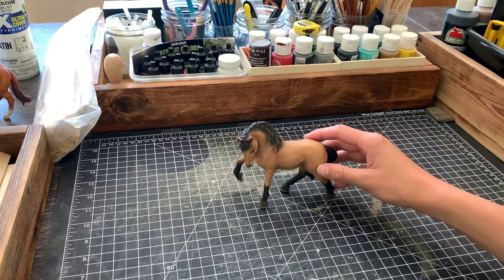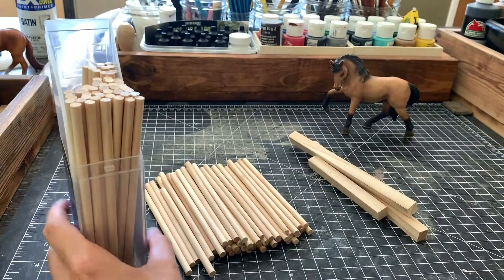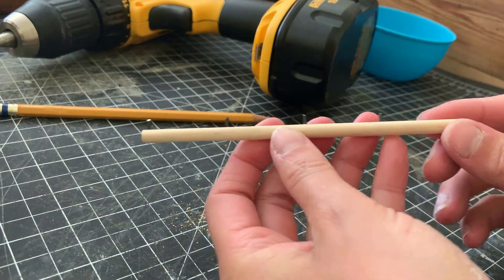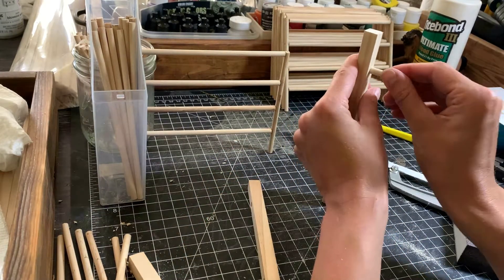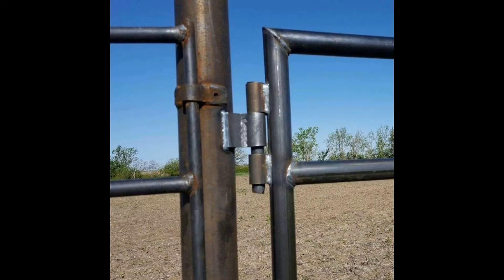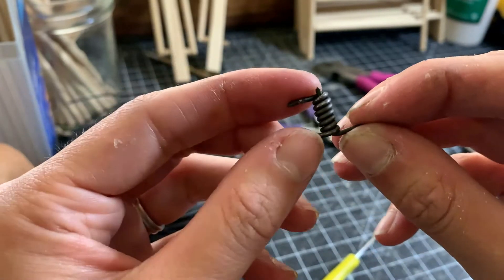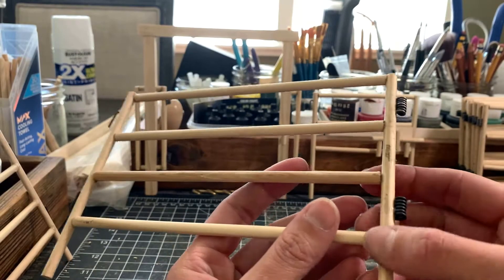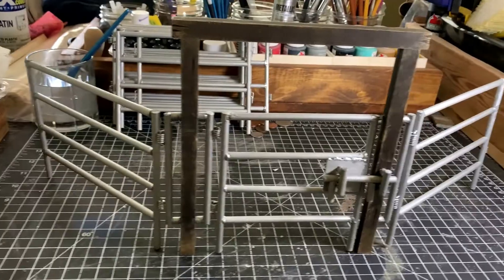Gate & Panels for Model Horses / DIY Hinges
Tutorial on making Galvanized Panels, gates and hinges for your model horses and barn or stable. Using wooden dowels. Corral easily changes shape into round pen, or can be used as a pasture fence! Easily assembled and taken apart for storage. Easy DIY! Scaled to schliech, collecta and breyer classic.

Materials:

Round Wooden Dowels

Square Wooden Dowels

Baling Wire
Wood Glue
Sterling Silver Metallic Paint
Dark & Light Brown Paint

Tools:

Miter Saw or Hack Saw (Or any other cutting tool available)
Drill (Or hand drill)
Wire Cutters
Pliers
Awl (for making hinges)
Hot Glue Gun (Optional)